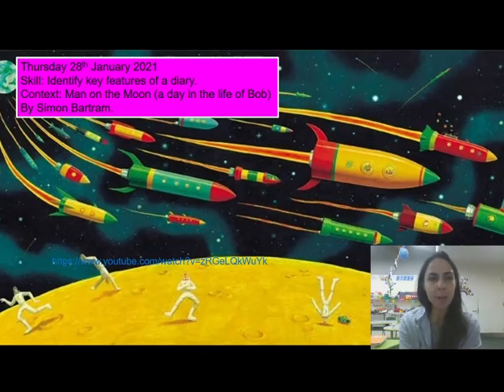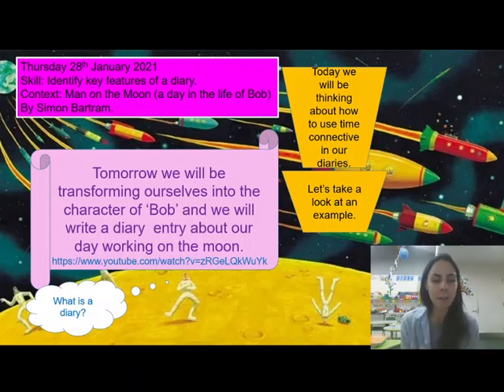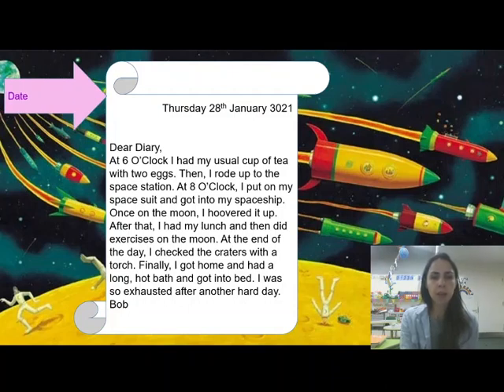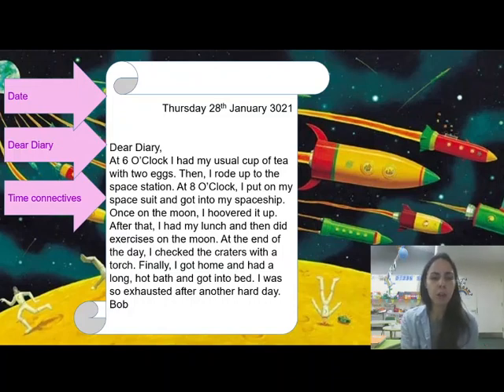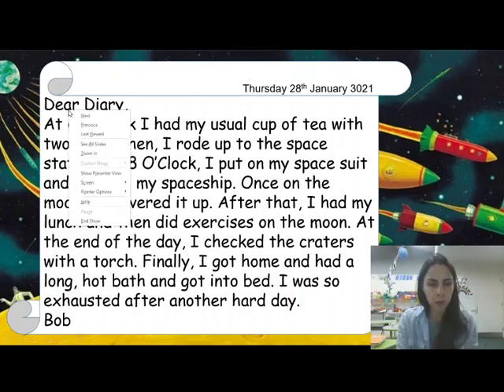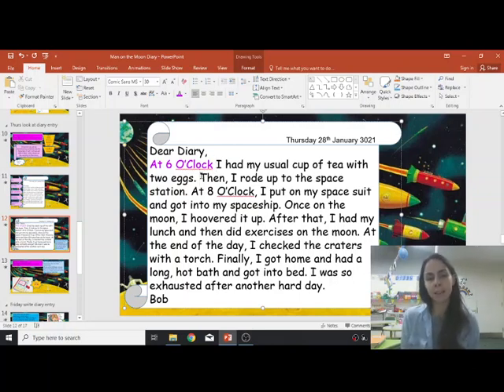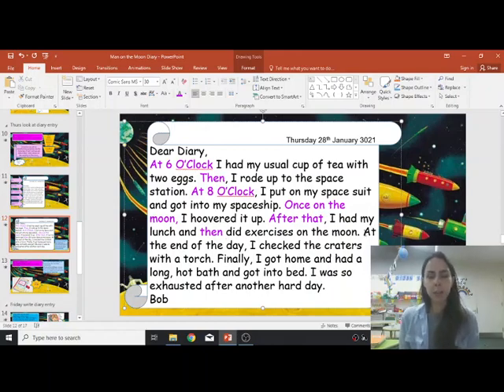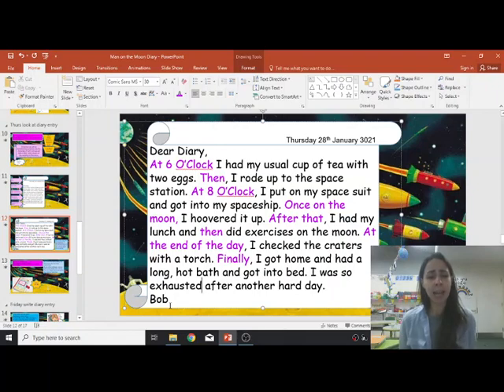Thursday 28th Jan 2021- English- Diary shared read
What is a diary entry and what key features does it have? Let's read the diary entry together. Can you beat Mrs Bamford by finding the time connectives before she turns them purple?